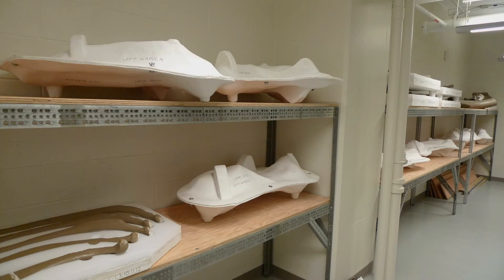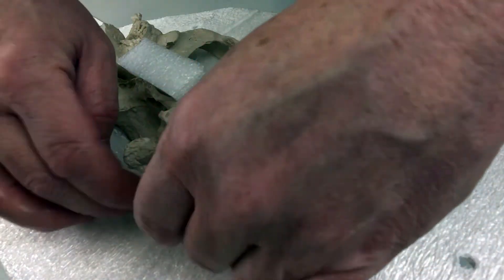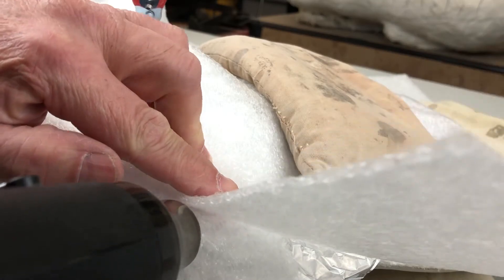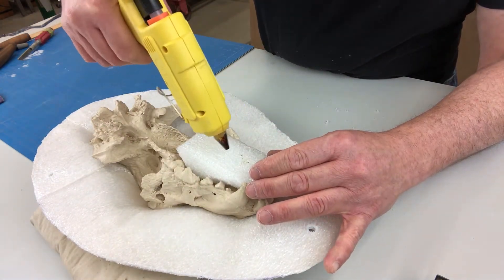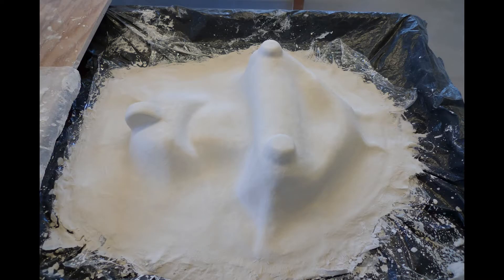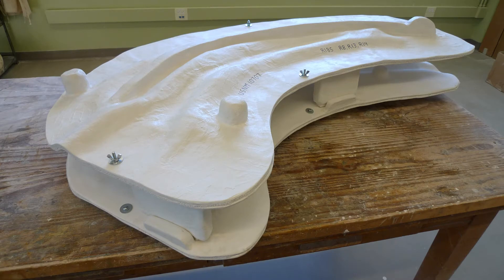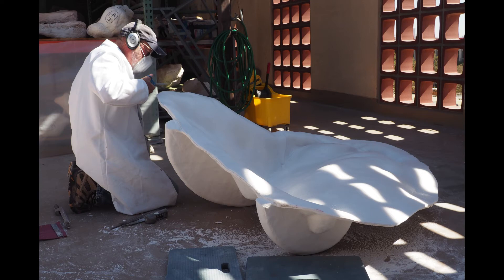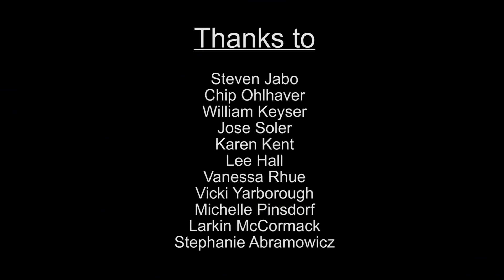Advanced Storage Jackets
Once the basics of making clamshell storage jackets are mastered, advanced techniques will be needed to deal with the complex problems preparators inevitably face. Alan Zdinak of the Natural History Museum of Los Angeles County demonstrates several such strategies for adding support, accommodating awkward shapes, flipping large jackets, and more.